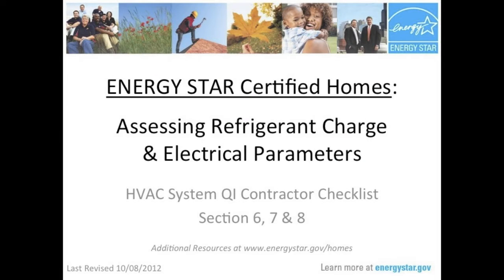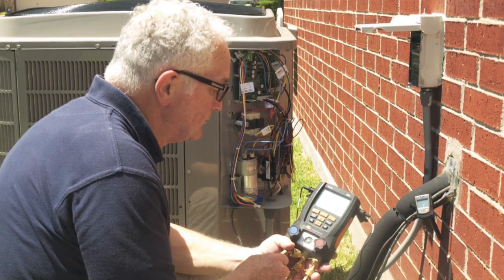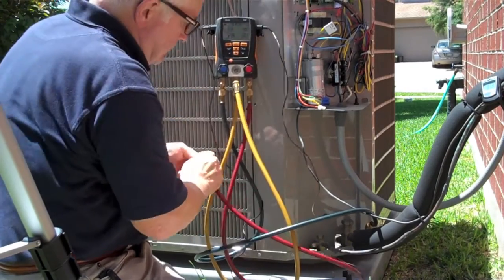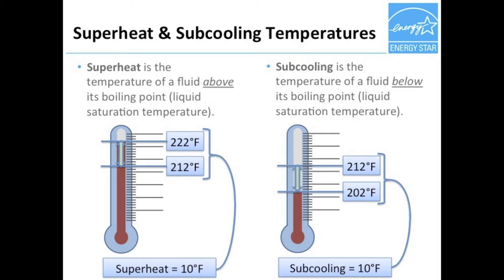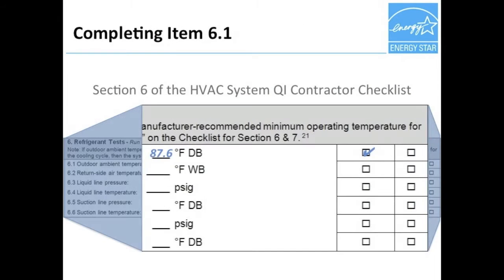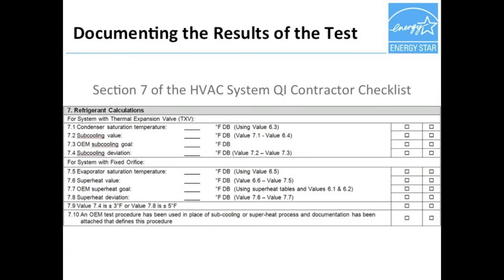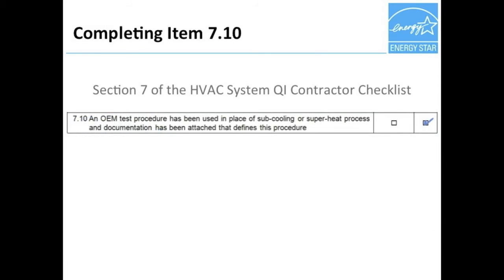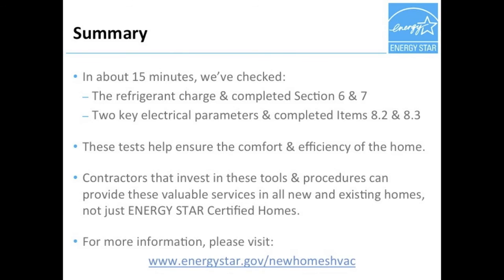Assessing Refrigerant Charge and Electrical Parameters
HVAC Video-Refrigerant Charge 1